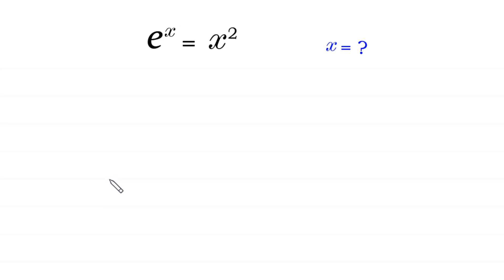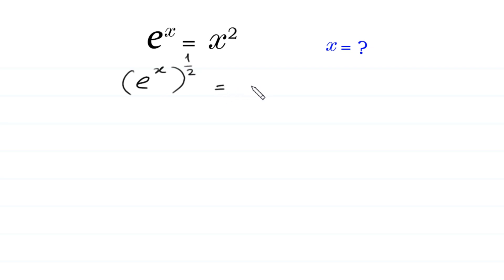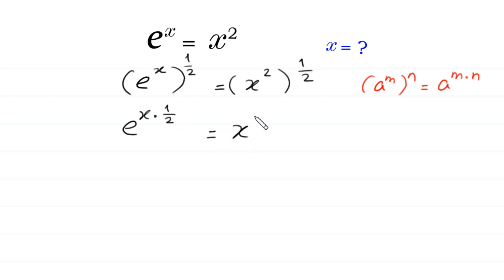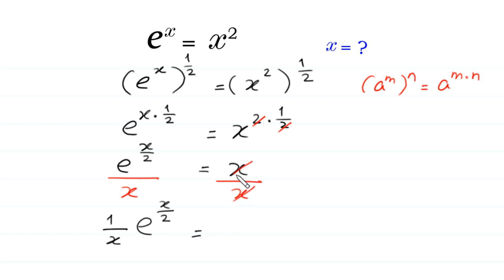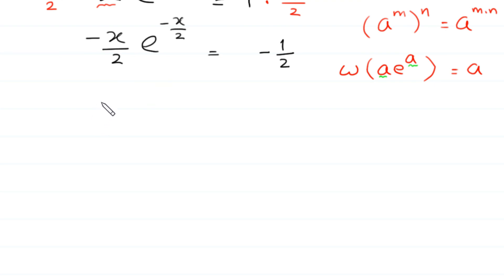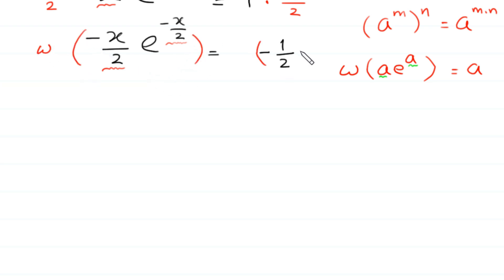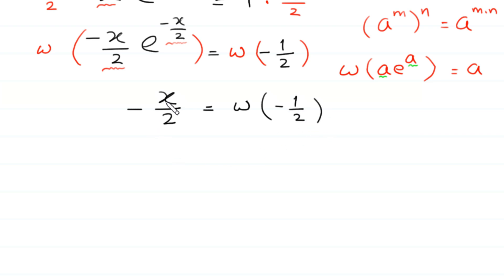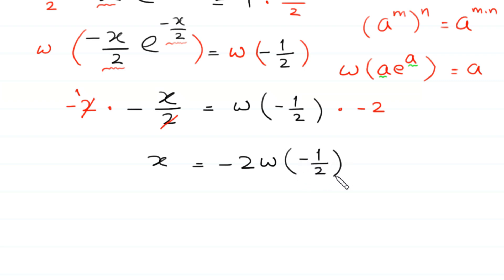A Nice Math Olympiad Algebra Equation | A Nice Algebra Problem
math olympiad
olympiad math
math
maths
algebra
algebra problem
equation
exponential equation
a nice exponential equation
radical equation
a nice radical equation
math tricks
imo
Find the value of x?
How to solve How to solve e^x = x²

In this video, we'll show you How to Solve Math Olympiad Question A Nice Algebra Problem e^x = x² in a clear , fast and easy way. Whether you are a student learning basics or a professtional looking to improve your skills, this video is for you. By the end of this video, you'll have a solid understanding of how to solve math olympiad exponential equations and be able to apply these skills to a variety of problems.